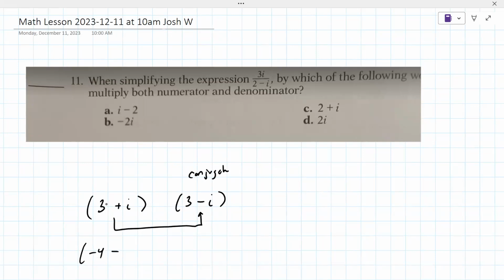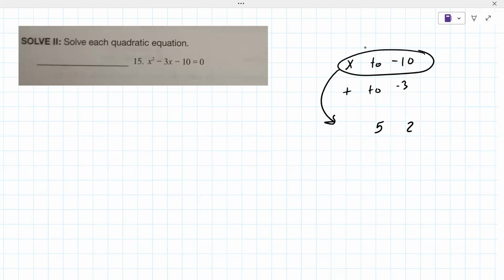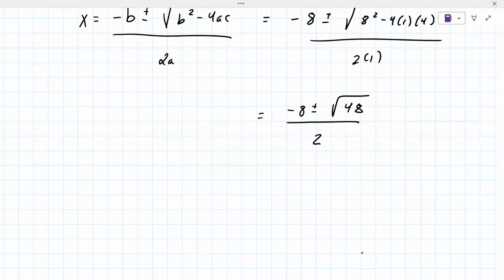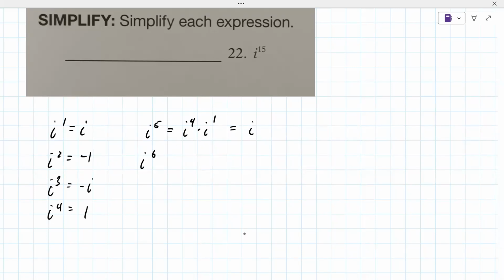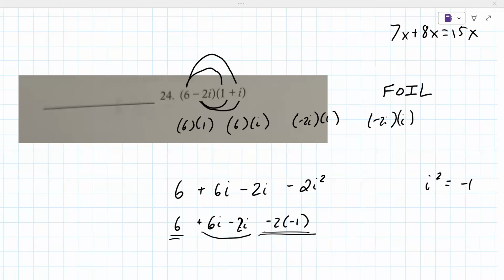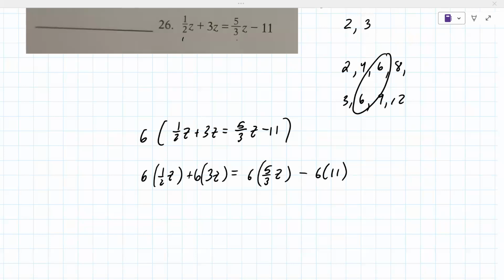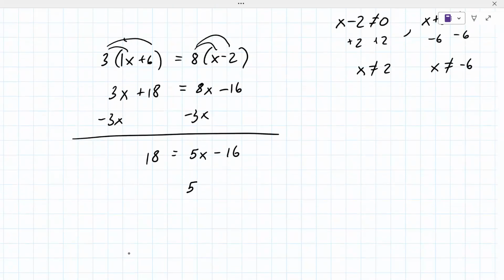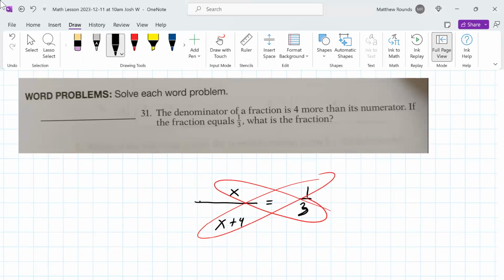High School Algebra 2 Lesson [2023-12-11 at 10am MST Josh W]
This lesson covered topics in Algebra 2 including methods of solving linear and quadratic equations.